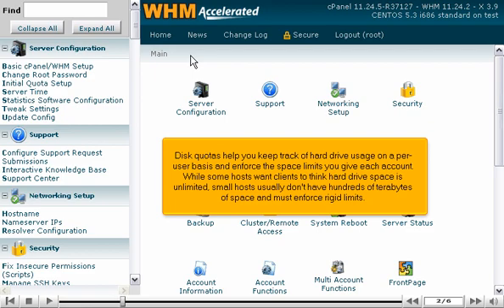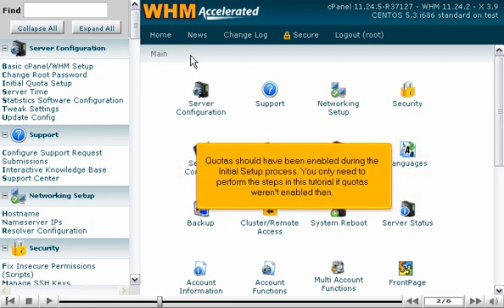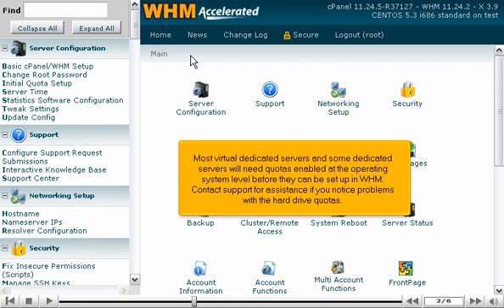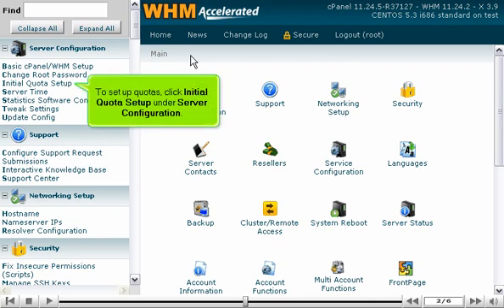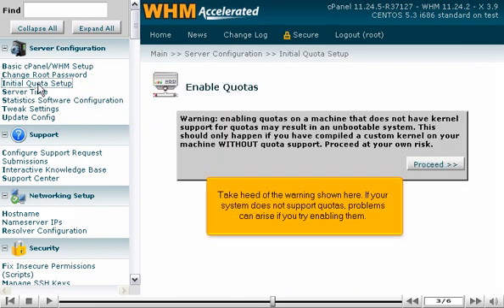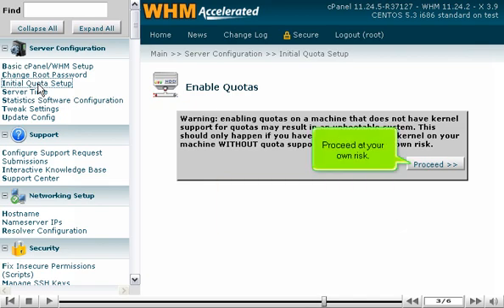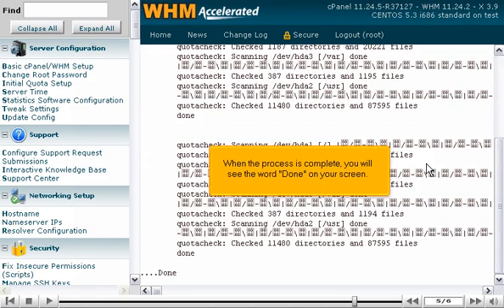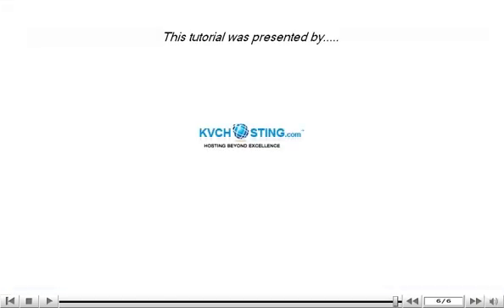How to use Initial Quota Setup to enable disk quotas in WHM - WHM Setup Tutorials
How to use Initial Quota Setup to enable disk quotas in WHM
• Disc quotas help you to keep track of the hard drive usage on performance basis and enforce space limits for each account.
• Quotas should have been enabled during initial setup. So, you only need to do it if it wasn't set up.
• Go to Server Configuration Initial Quota Setup.
• Read the note and click n proceed. It may take a few minutes for the quota to be turned on.
• The process will be complete when . . . Done appears.